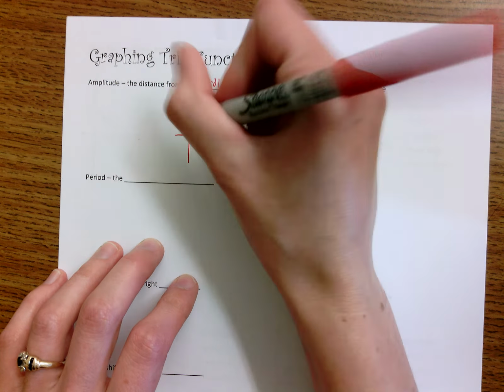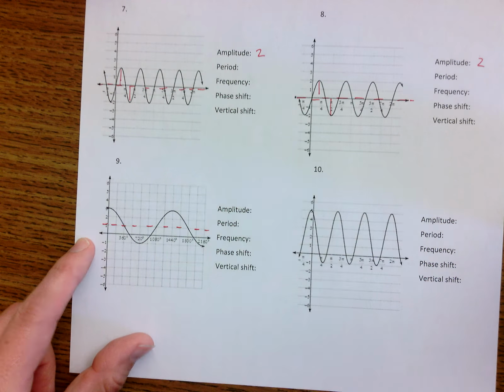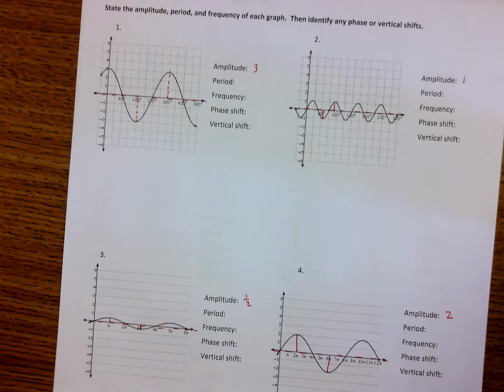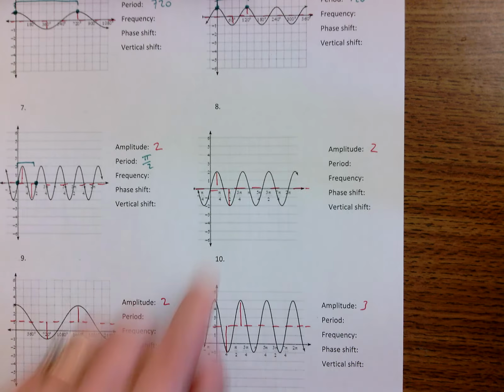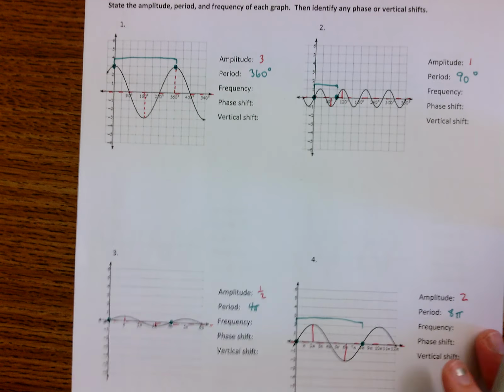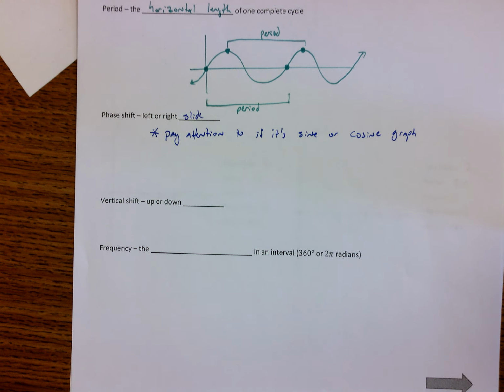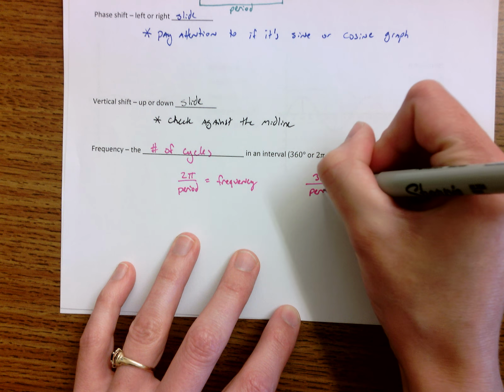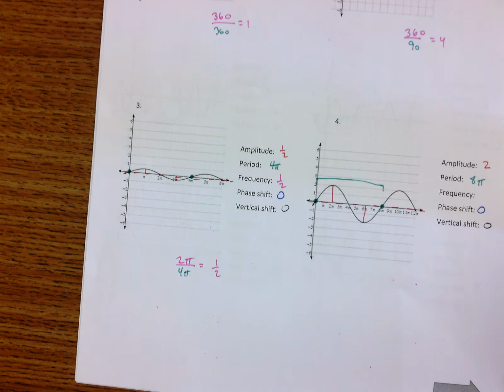Graphing Trig Functions - Vocab